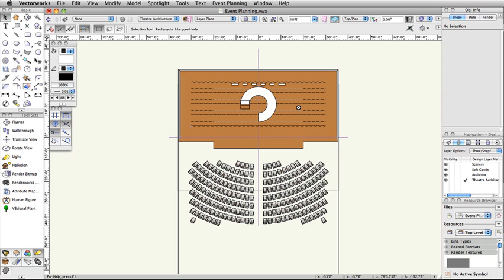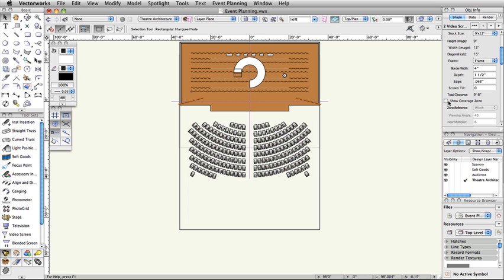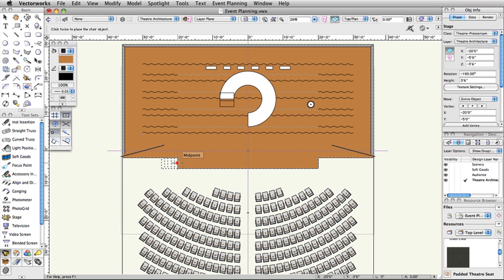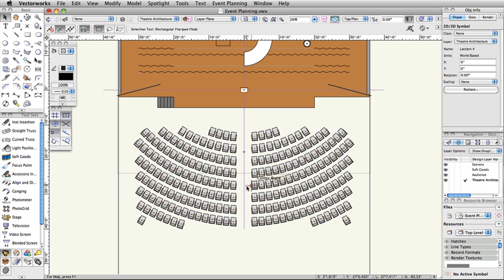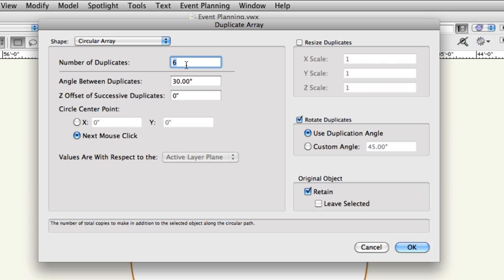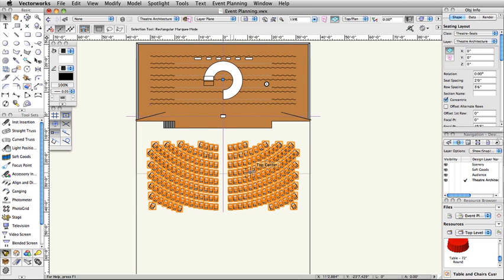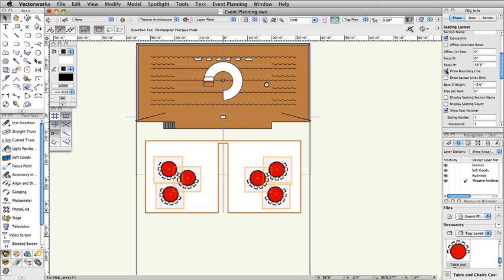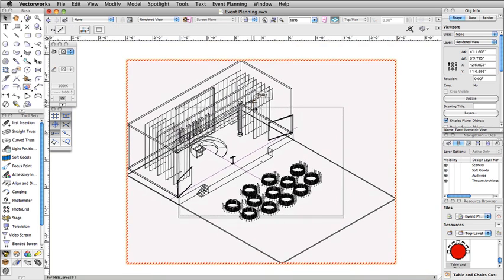Vectorworks Spotlight 2014: Event Planning - 08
Training series for Vectorworks Spotlight.